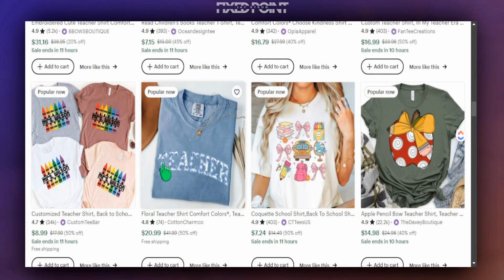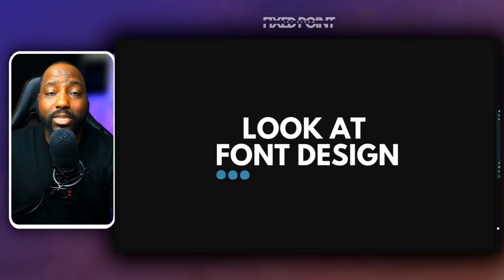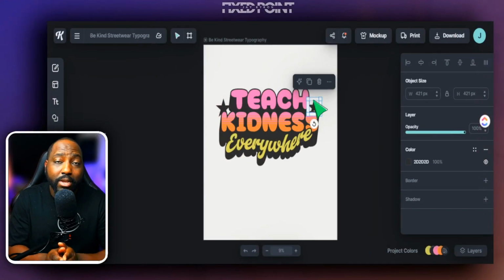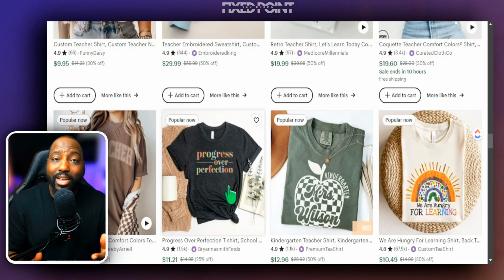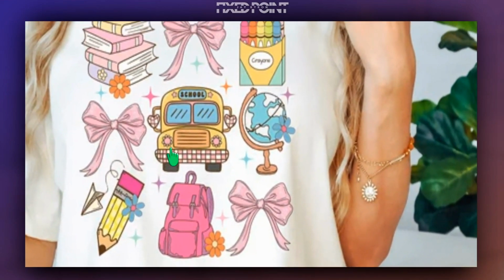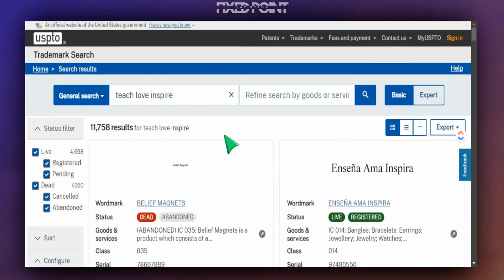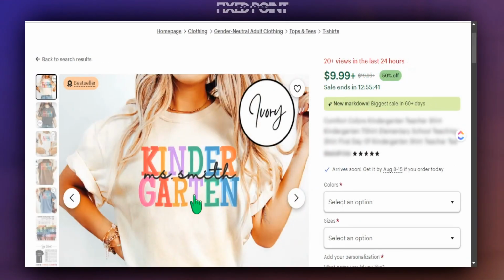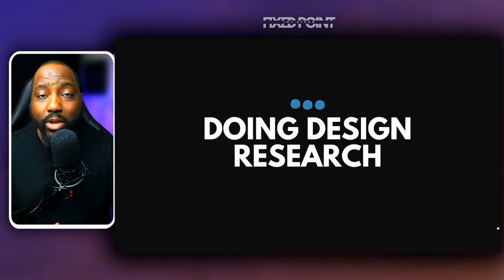4 PROVEN Design Tips to Boost Sales on Etsy W/ Kittl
I discuss the importance of combining product research with effective design strategies to create best-selling products on Etsy. I outline four essential areas of design that sellers should focus on, including font styles, design elements, popular phrases, and personalization. I also demonstrate how tools like Kittle can streamline the design process and offer a bonus tip to make products stand out in the competitive market. Additionally, for new Etsy sellers, I provide a free course on getting started with Etsy.

🎨Join my AI Design Studio and get Daily AI Design Prompts and Etsy SEO Keywords

⌚Time Stamps⌚
00:00 Introduction to Creating Amazing Products on Etsy
00:22 Importance of Design and Research
00:51 Welcome and Channel Introduction
01:03 Product and Design Research
01:45 Font Design Tips
03:08 Using Kittl for Design
05:42 Element Design Trends
09:38 Popular Phrases in Designs
12:38 Personalization and Placement Trends
16:03 Conclusion and Free Course Offer